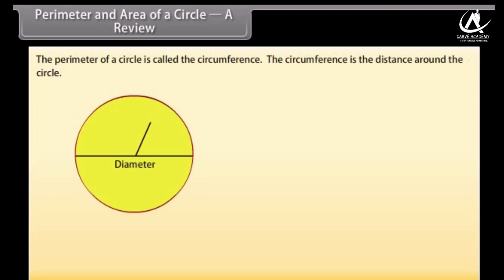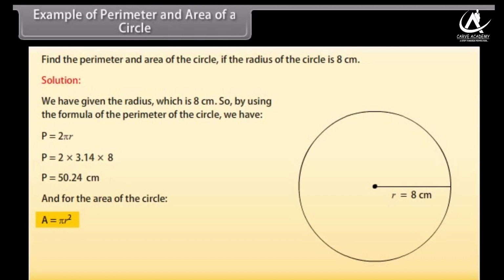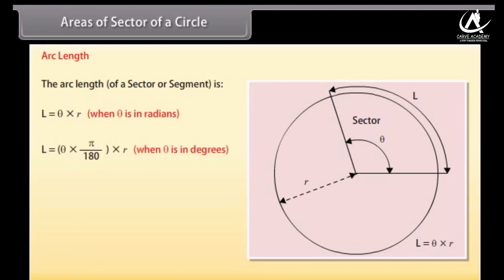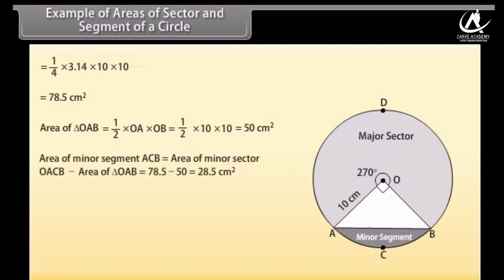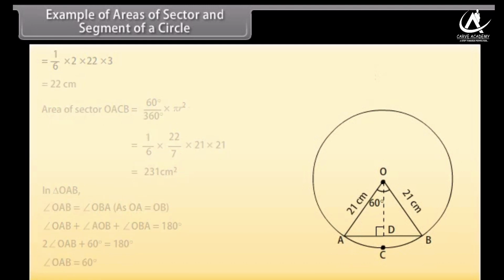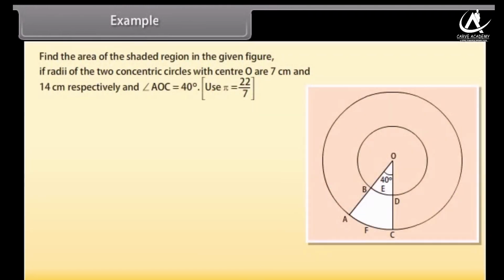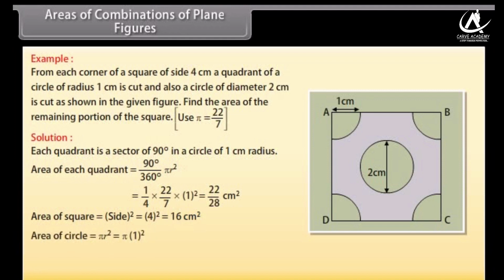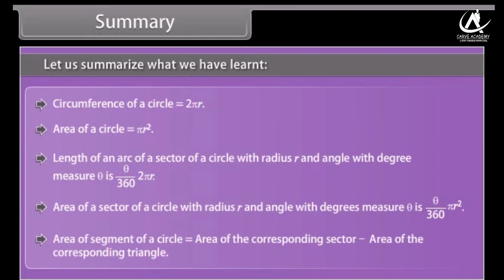Area Related To Circles, Class-10th, Subject-Math, In English